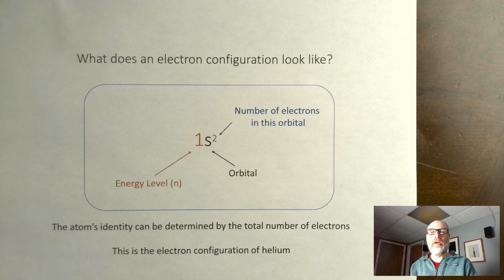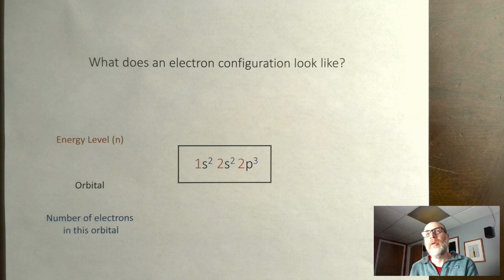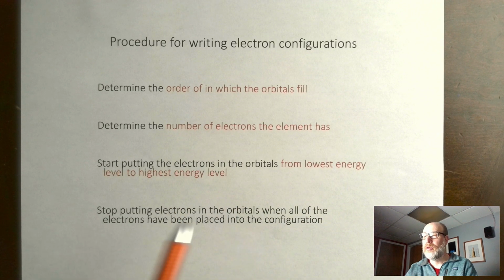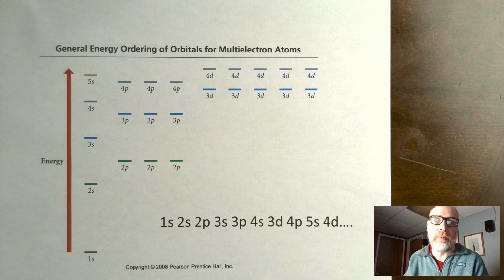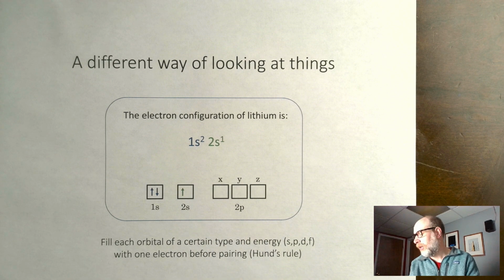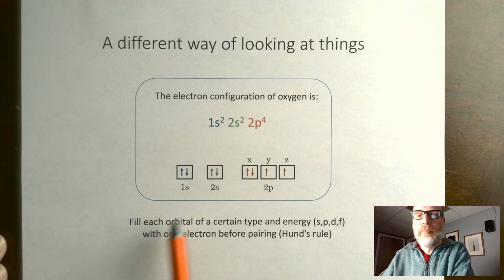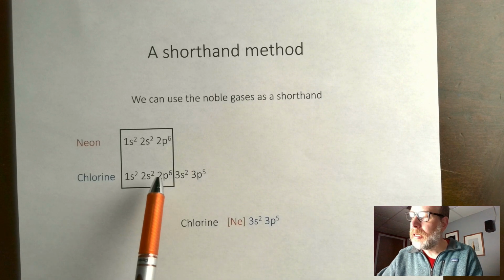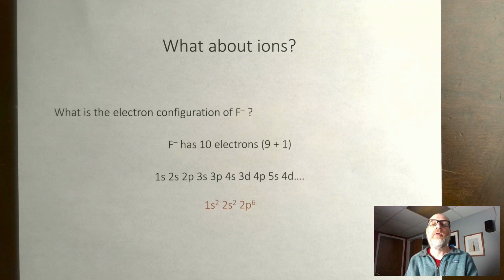Lyco FYS 159-- Electron Configuration.Spring 2020